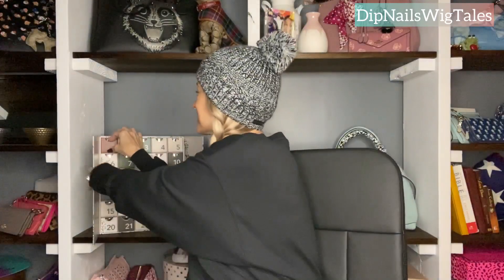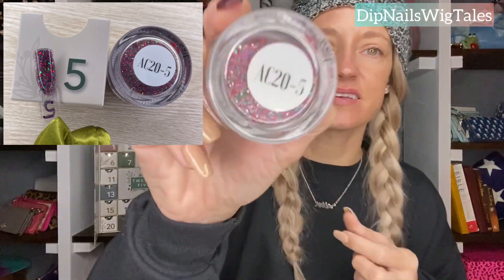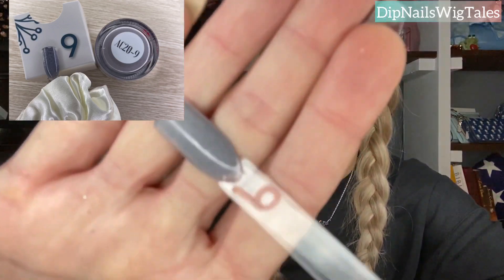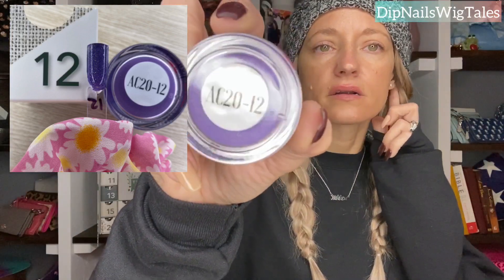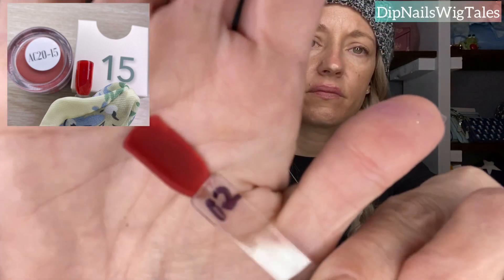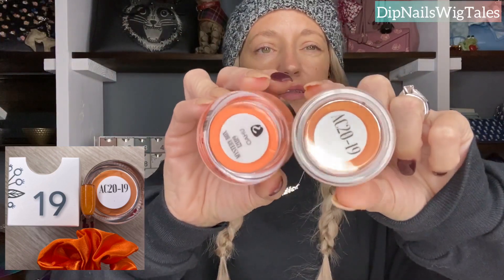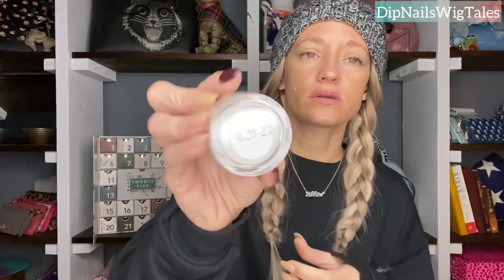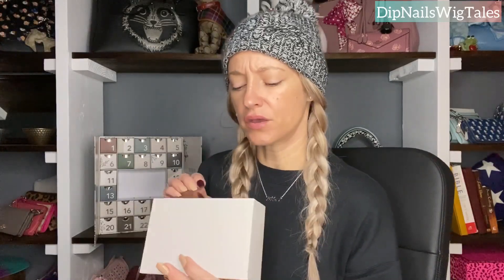Revel 2020 Advent Calendar unboxing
Unboxing Revel Nail 2020 advent calendar!